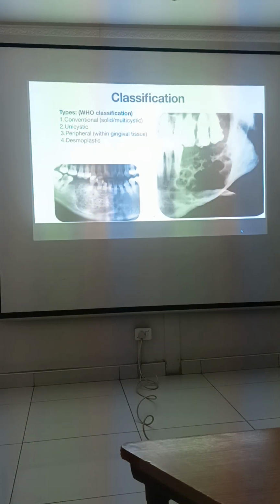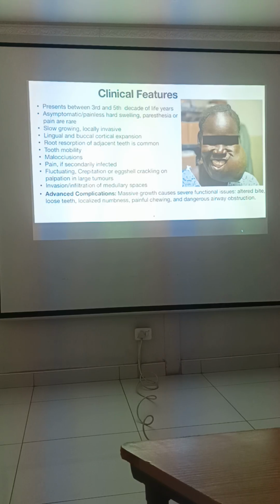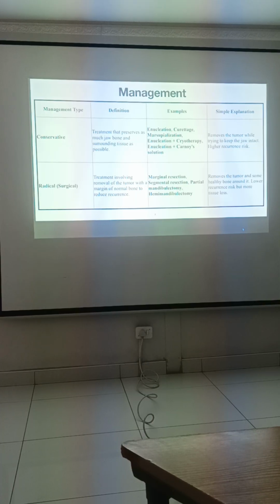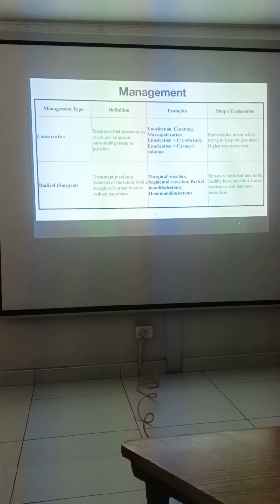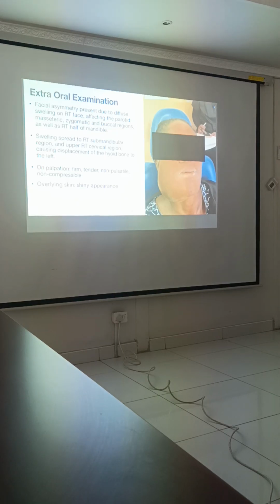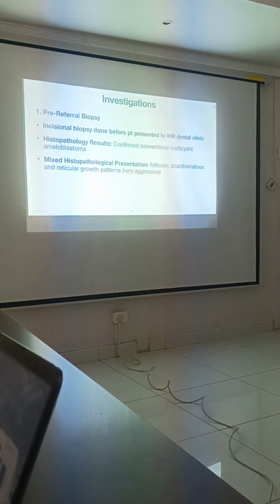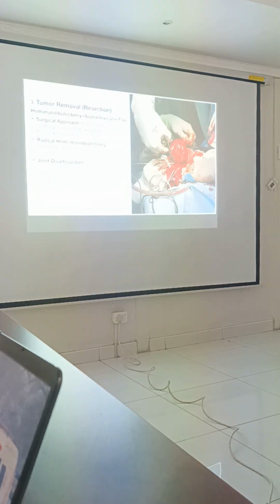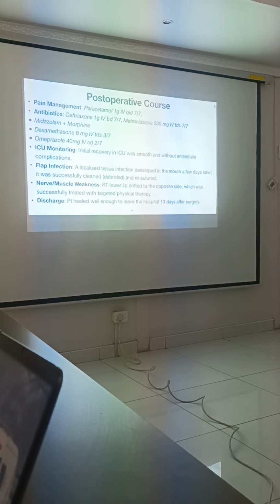Ameloblastoma. Friday presentation in Rundu Intermediate Hospital.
Ameloblastoma.
Odontogenic epithelial neoplasm characterized by slow, expansile growth.
Classified as a benign neoplasm; ameloblastoma behaves in a locally aggressive manner with a tendency to recur.
Slow growing, locally aggressive odontogenic epithelial neoplasm.
Most commonly occurs in mandible.
Multiple microscopic variants.
Treatment most often involves loss of bone and teeth.